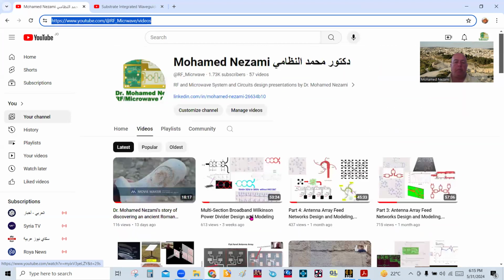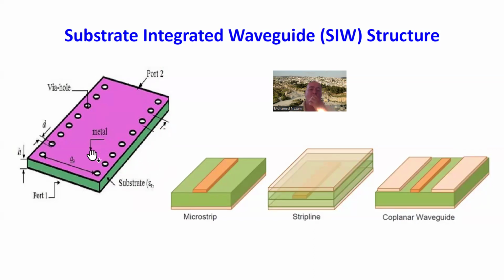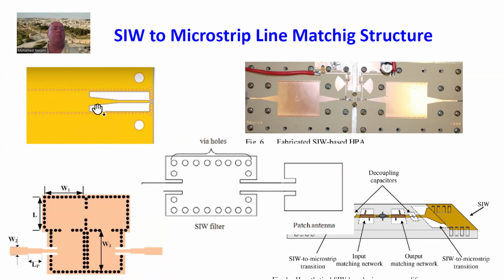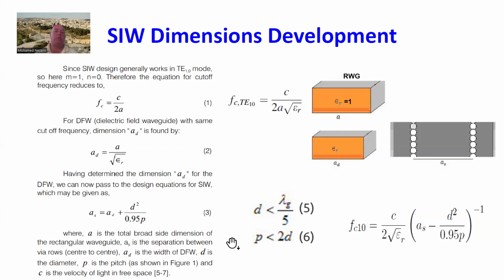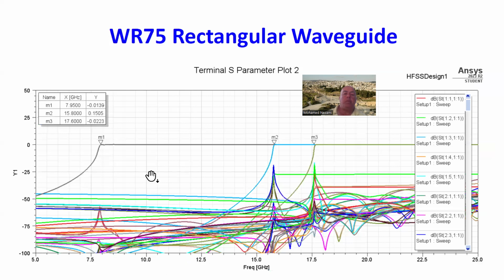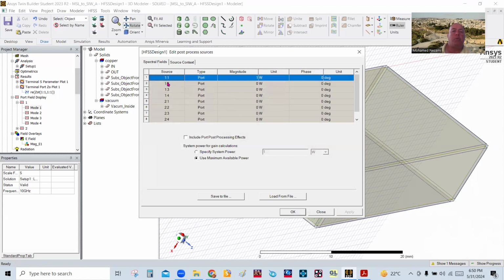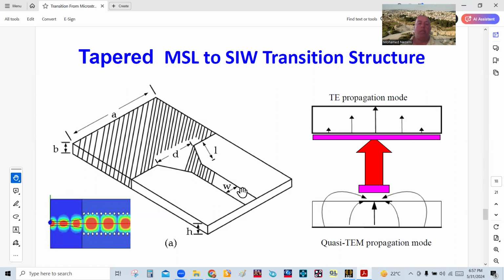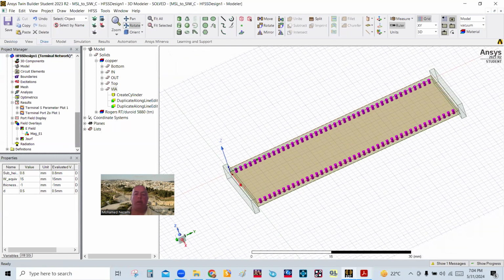Part I: Design and Modeling of Microstrip Line to Substrate Integrated Wave Guide (SIW) Transition.